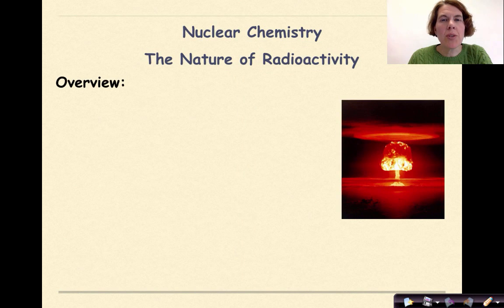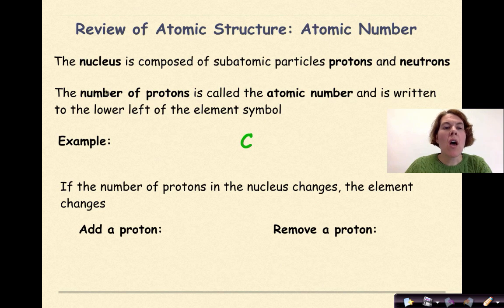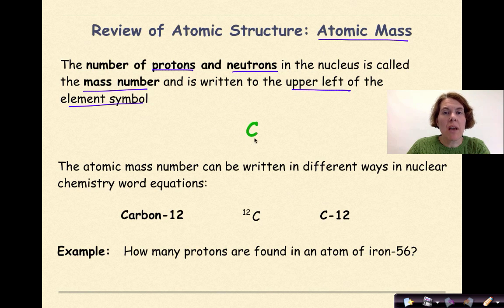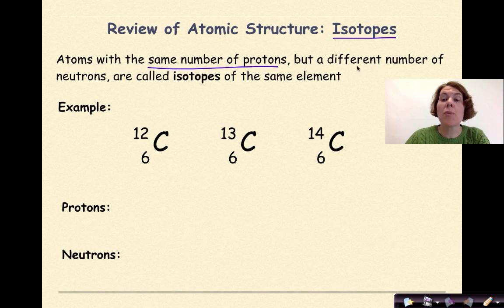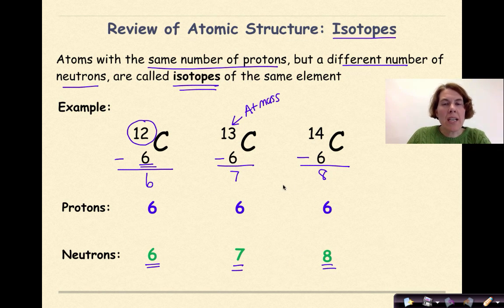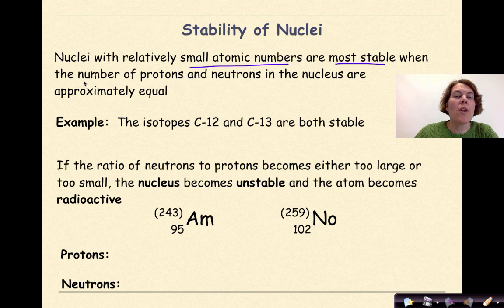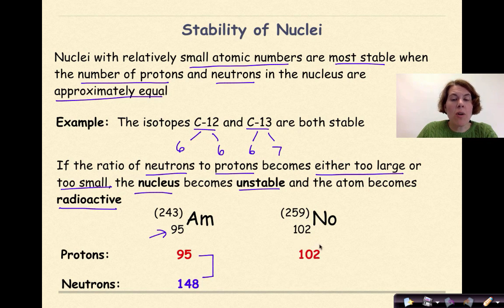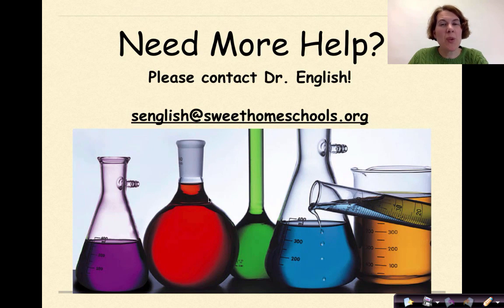Regents Chemistry Nuclear Chemistry Part 1 The Basics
This tutorial focuses on the basics of nuclear chemistry with a dash of atomic structure review. Topics such as atomic number, atomic mass and isotopes are reviewed while new concepts like the strong force and the stability of nuclei are introduced.